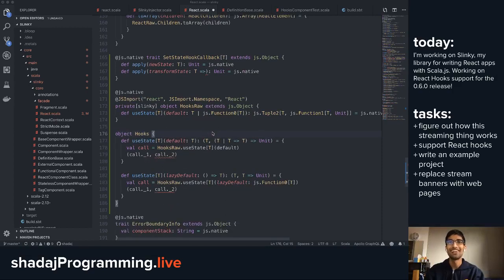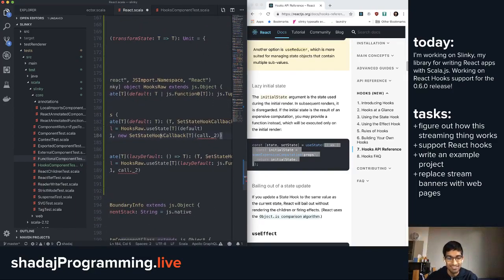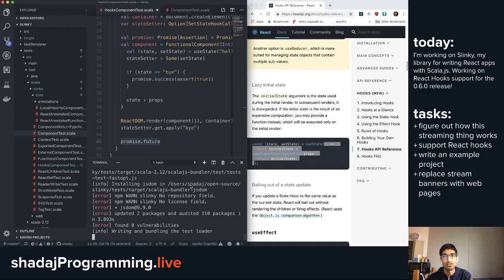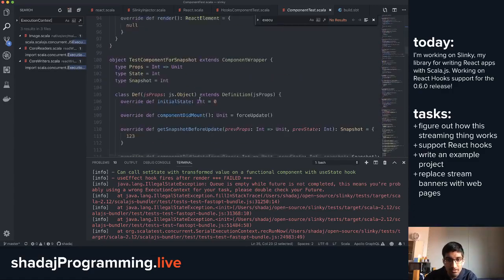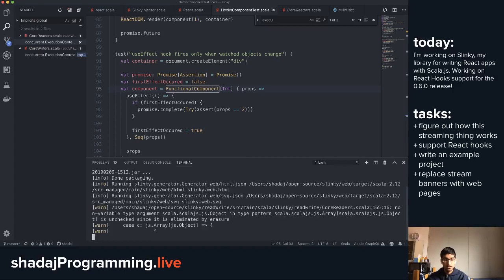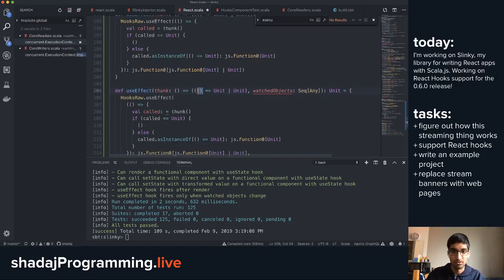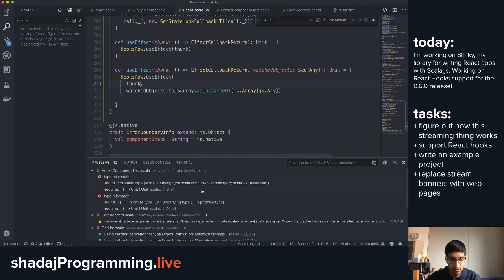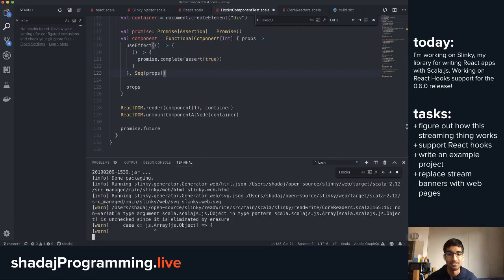Livecoding: React Hooks Support in Slinky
Archive of a livestream where I worked on adding support for React Hooks to Slinky a framework for writing React apps in Scala with Scala.js. Got through full implementations of useState and useEffect!